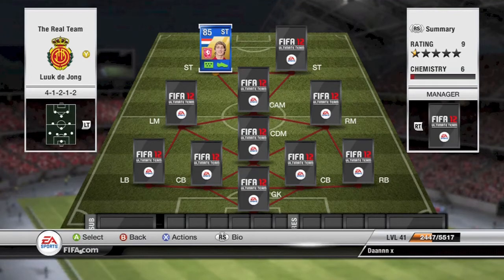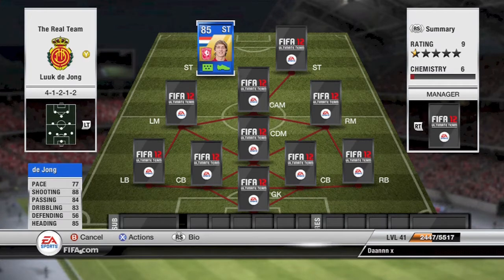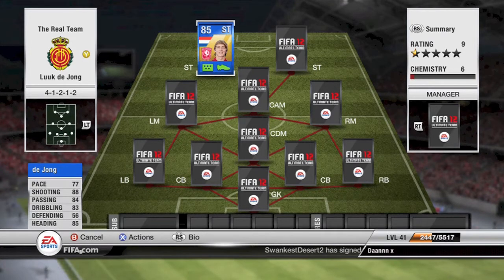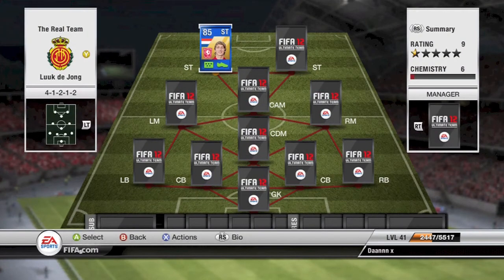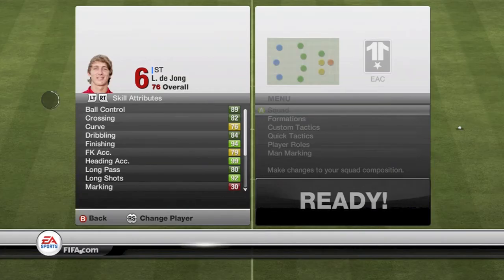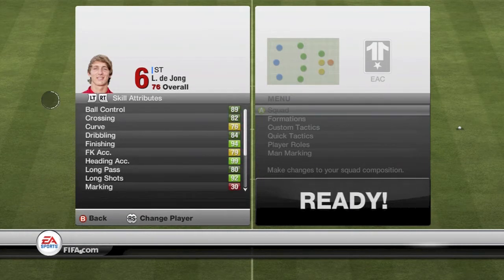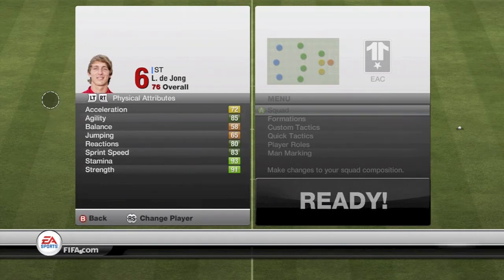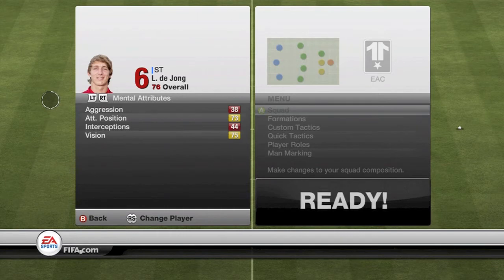FIFA 12 - TOTY Luuk de Jong Review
Hope you like the review, enjoy the video!

Thanks :D